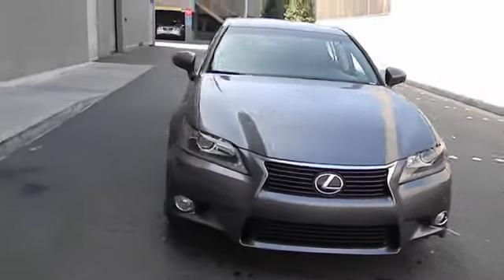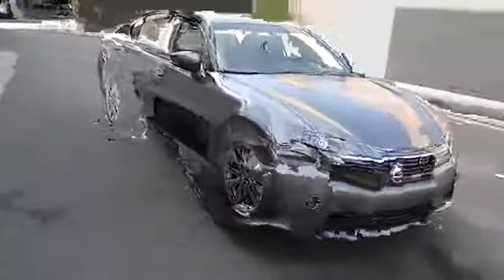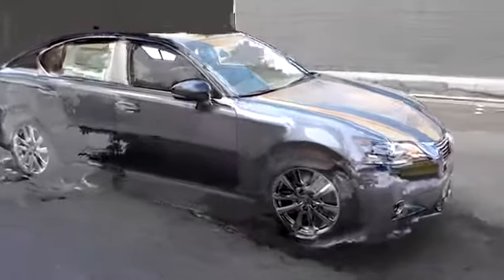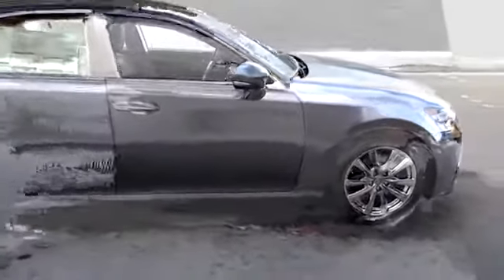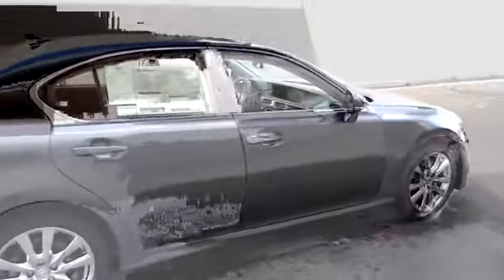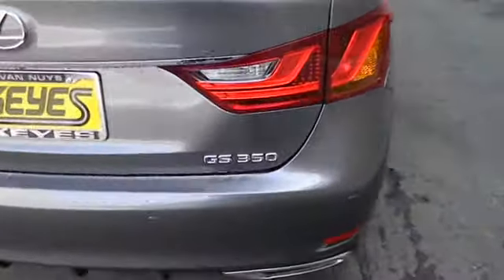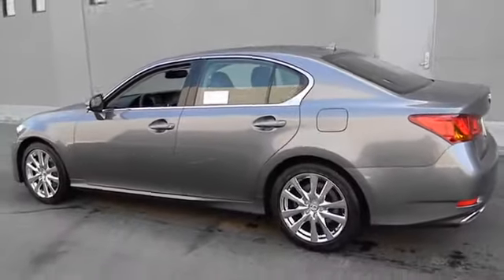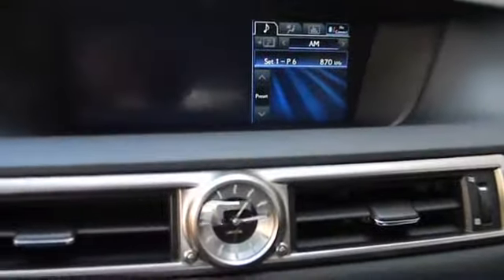2013 Lexus GS 350 - Sedan Los Angeles Van Nuys Santa Monica Beverly Hills Burbank Van Nuys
2013 Lexus GS 350 Base - Stock#: 832294 - VIN#: JTHBE1BL6D5020123

Keyes Lexus
5905 Van Nuys Boulevard